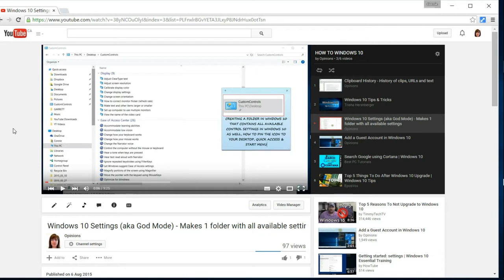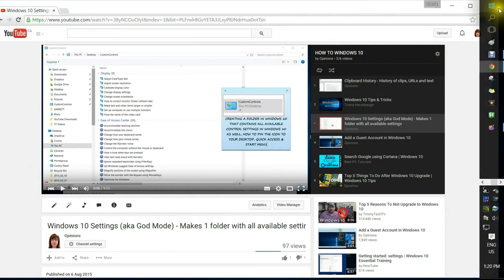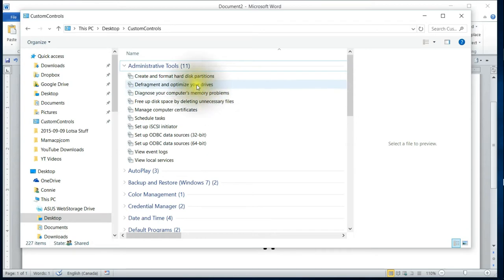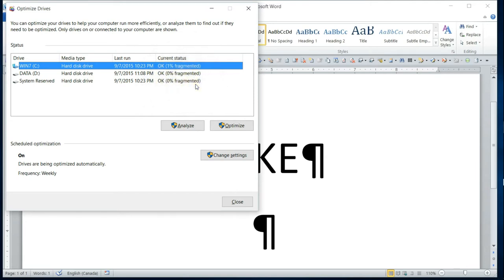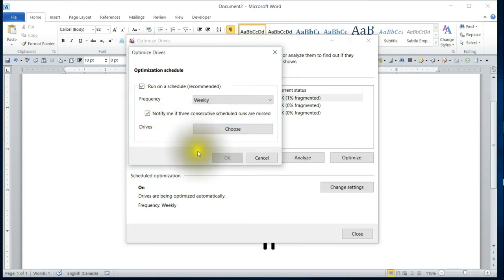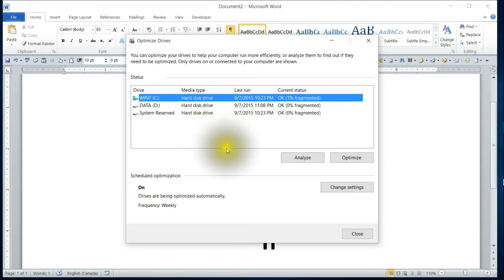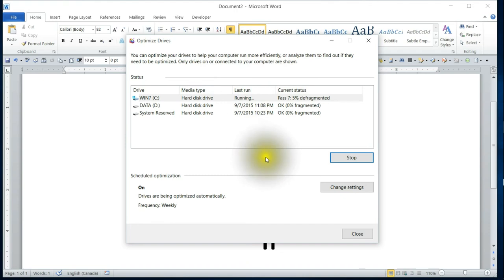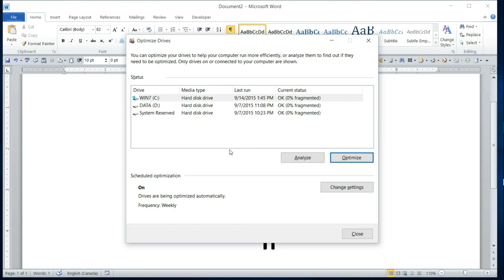Defragment and Optimize your Drives (Windows 10)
CLICK SHOW MORE FOR LINKS REFERENCED IN VIDEO:

Tutorial to Defragment and Optimize your Drives.

Link to my tutorial to create God Mode where ALL available settings for Windows 10 are available. No more searching for that setting!

Song is: Let's Do It
By: (Musician Not Listed)